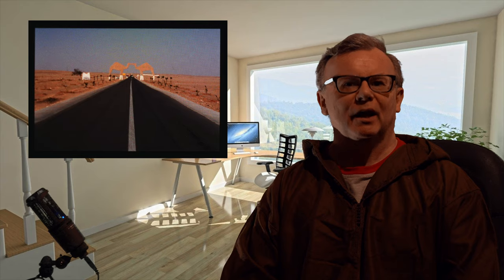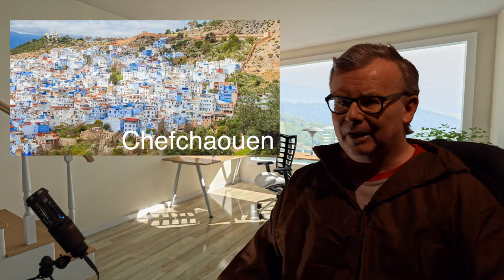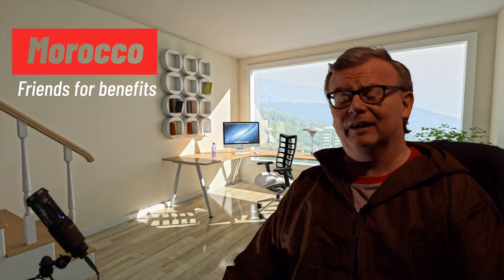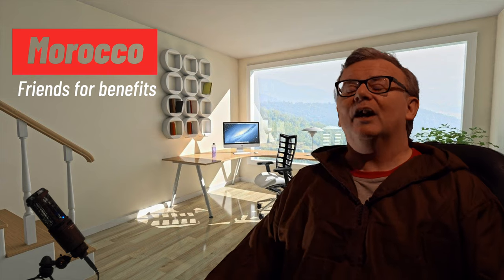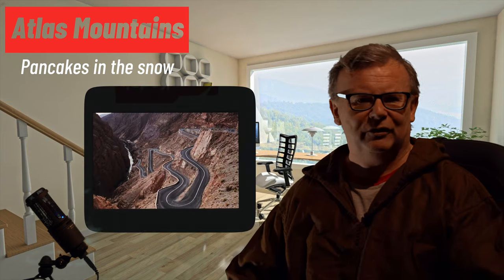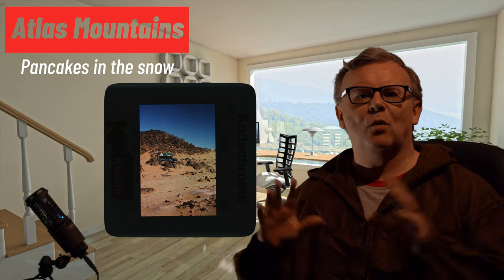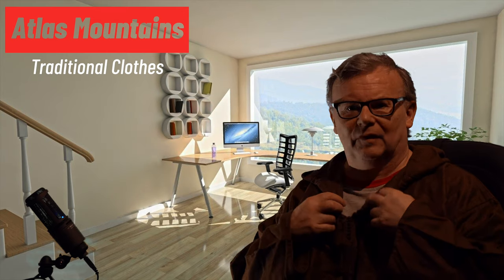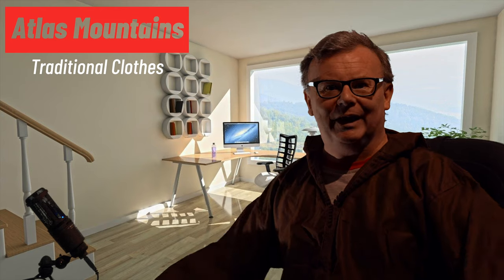Driving Overland in Morocco: Marrakech, Atlas Mountains and Chefchaouen (Land Rover Overland Africa)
Having finally arrived in Africa after driving across Europe in my land rover defender it's time to start the journey across Africa.

Twenty years ago my wife and I packed up our life in the UK and set off to drive overland in our Land Rover Defender with the aim of driving all the way to the Cape Town in South Africa, a journey which will take us from coast to coast along the length and breadth of Africa (more than once).

Because this journey was twenty years ago, there were no smartphones, no google maps, and no digital cameras. The photos taken on the journey were on transparencies, designed to be projected. I have taken photographs of some of those slides for the purpose of showing in this video.

The first country on the African itinerary is Morocco, and this is the first part of our Moroccan experience as I set out on my African Overland adventure.

Africa Overland Part 2: Morocco Early Days
Armed with a 90 day visa for Morocco, we took our time in the early stages  of our overland journey through Africa, learning about being on the road and living continuously out of a land rover.

We visited Chefchaouen (also known as Chaouen) famous for it's blue houses, drive across the high Atlas Mountains and arrived in out first major Moroccan city - Marrakech (pronounced Marrakesh).

Driving through Marrakech in a Land Rover is far more challenging than you might think, and I explain the challenges of driving in Marrakech in a large vehicle such as a Land Rover, and why we stayed in a hotel while in Marrakech rather than camping like we did everywhere else we stayed.

Also watch:

Africa Overland Part 1: Driving from Scotland to Morocco
One cold morning in November I set off in my trusty Land Rover Defender to drive all the way from Scotland to South Africa, and this is the story of my eventful journey from Scotland to Morocco.

What else would you like to know about travelling overland?

For anyone planning an overland trip, especially one through Africa, please feel free to ask questions or just get in touch either by leaving a comment below or if you prefer a private conversation you can send me a DM on instagram, facebook or twitter.